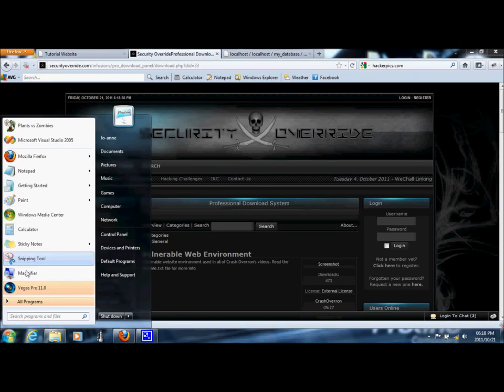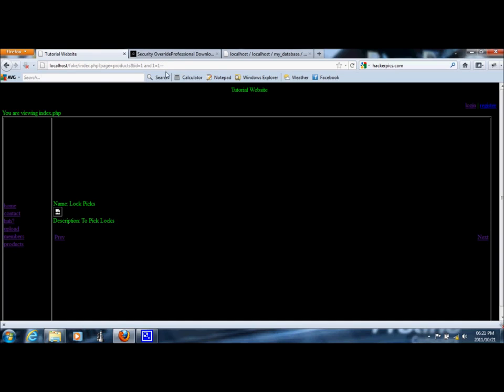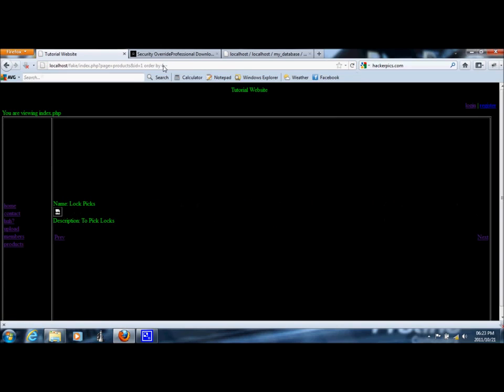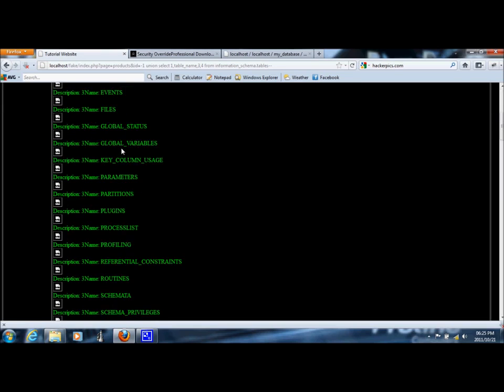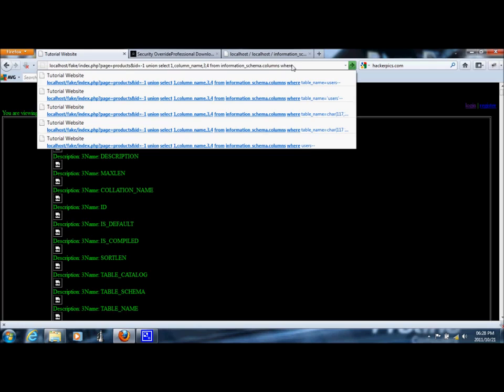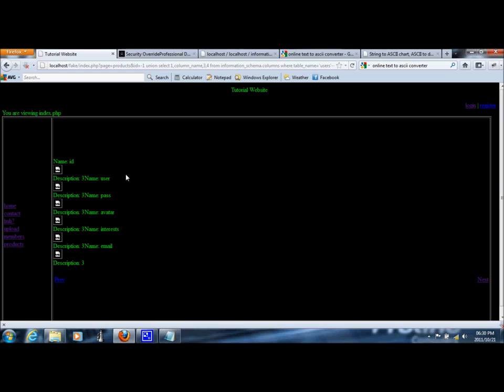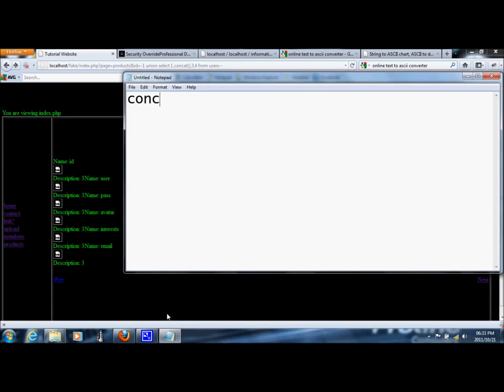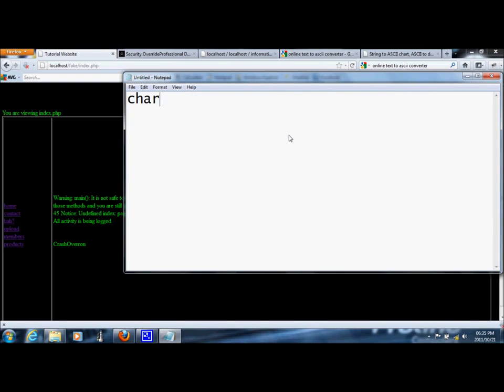how to SQL Injection Attack step by step .